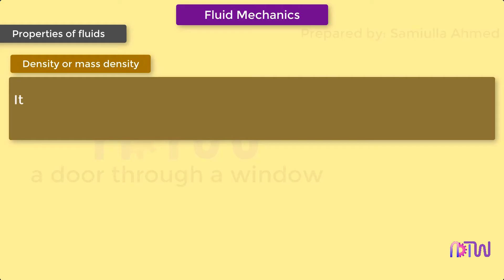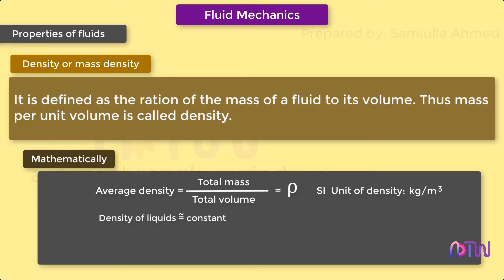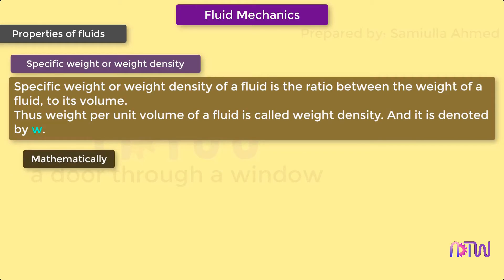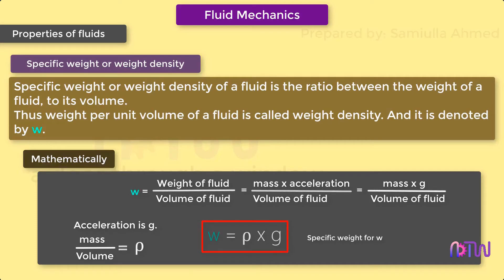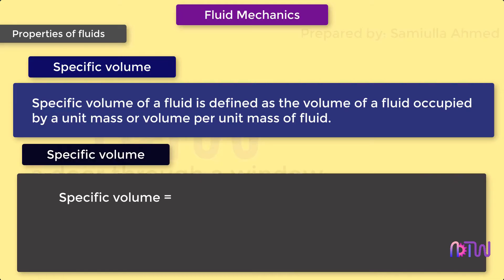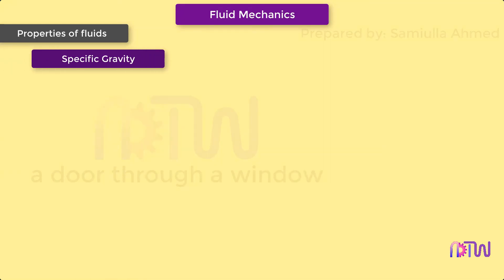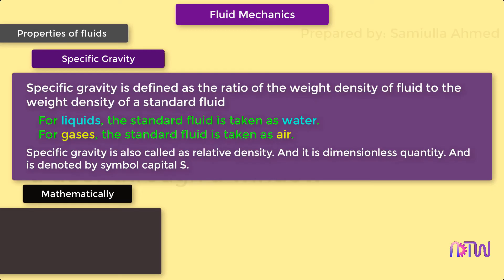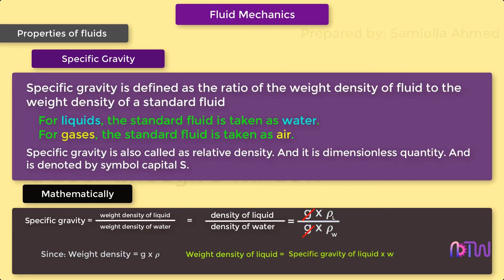PROPERTIES OF FLUIDS: Different properties of fluids. (Fluid mechanics lesson 2)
This video is the second video on fluid mechanics.
This explains the basic properties of fluids in fluid mechanics.

This video covers the followings.
What is density? its units, and the formula to calculate density.
what is specific weight? it units, and the formula to calculate specific weight.
what is specific volume? its units and the formula to calculate specific volume.
what is specific gravity? its units and the formula to calculate specific gravity.